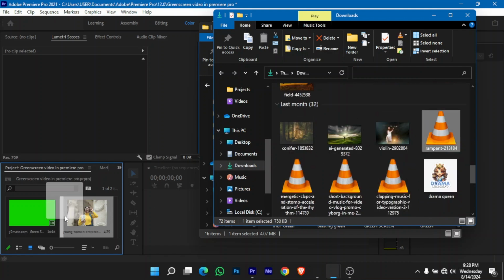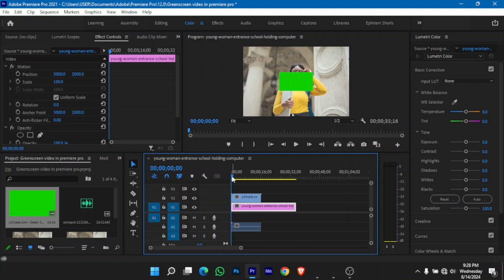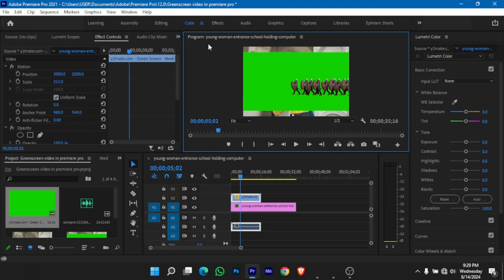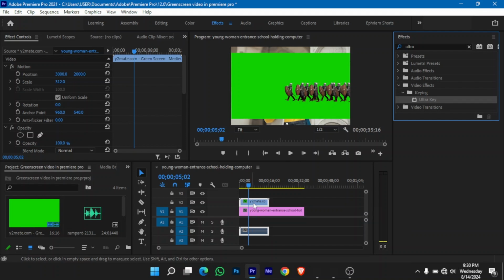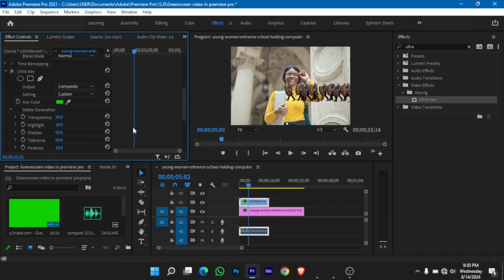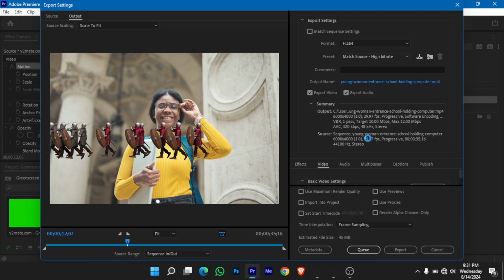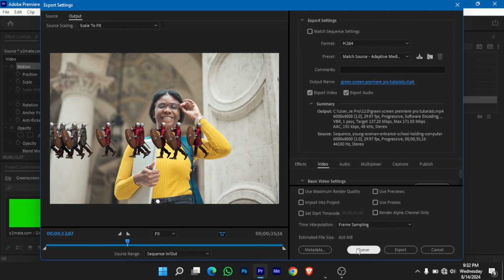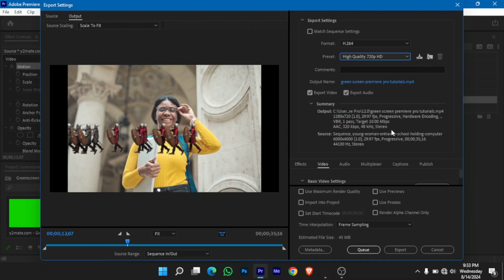How to remove green screen background in Adobe Premiere Pro Tutorial || Mr Beast